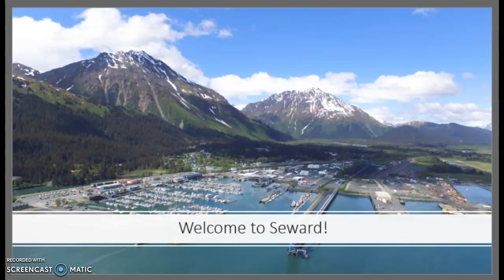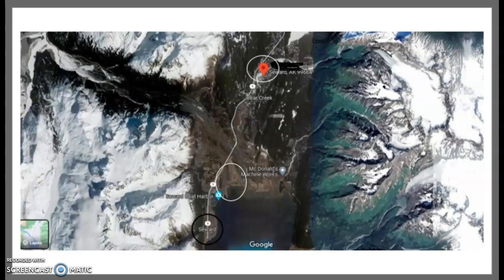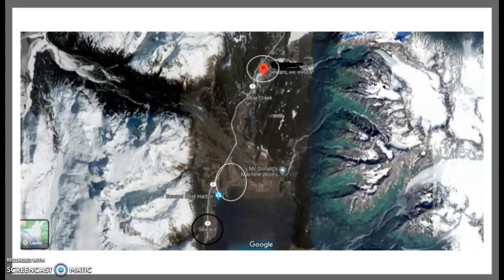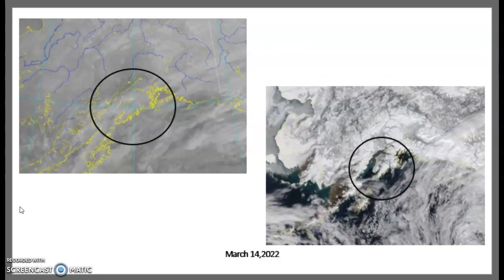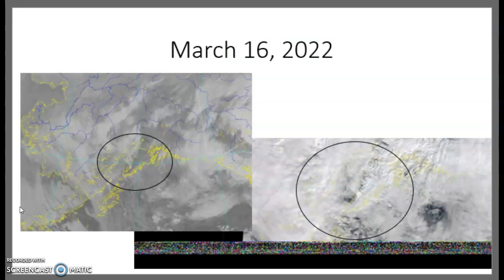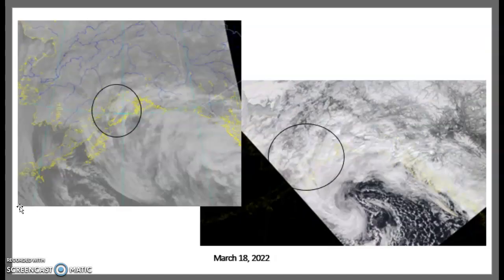Week 10 Observations